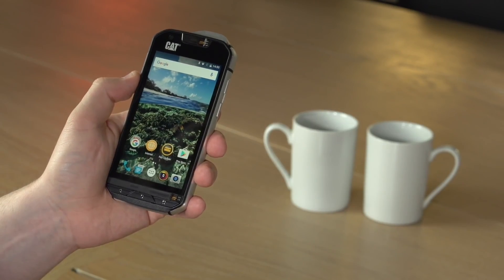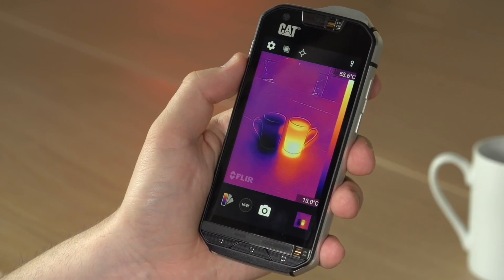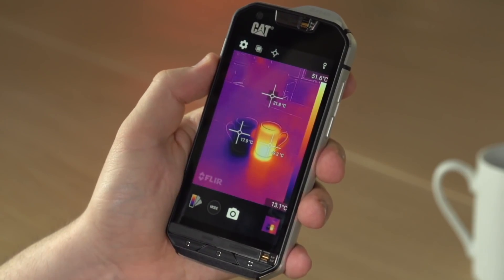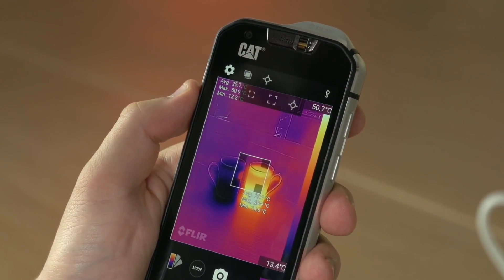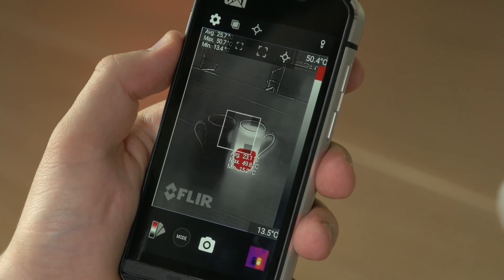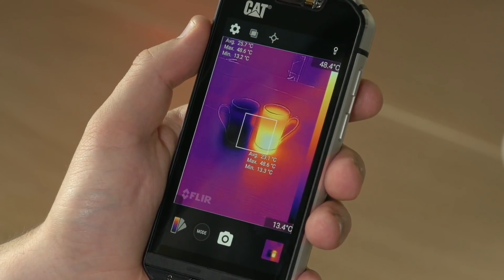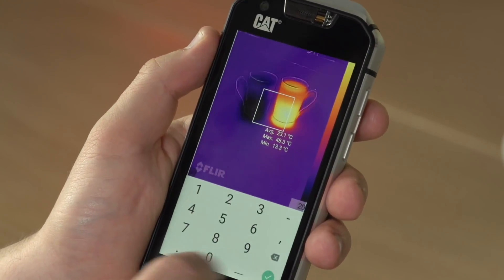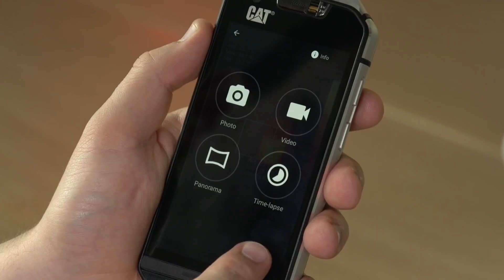CAT S60 - Como usar la camara termica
Uso básico de la camara termica del telefono CAT S60